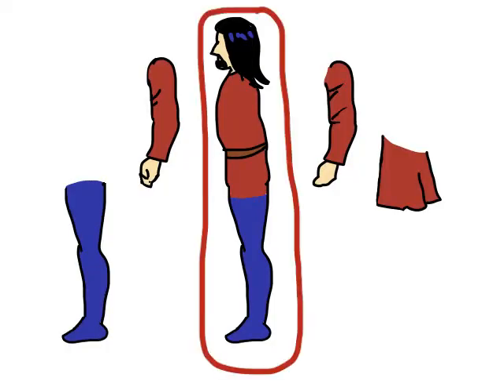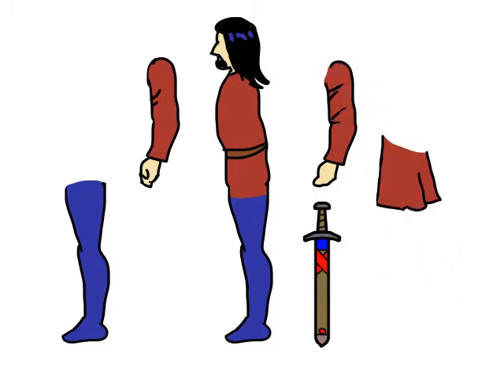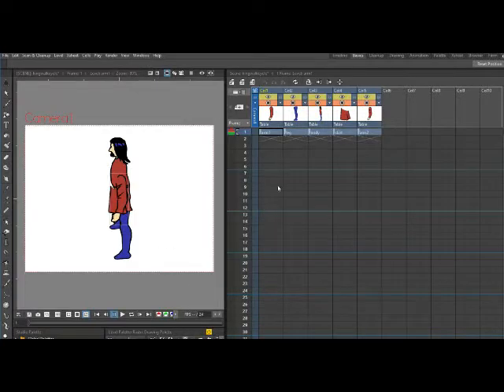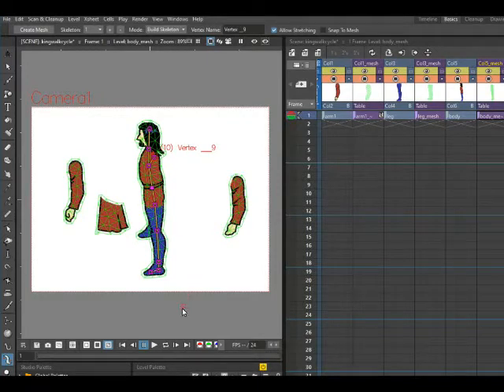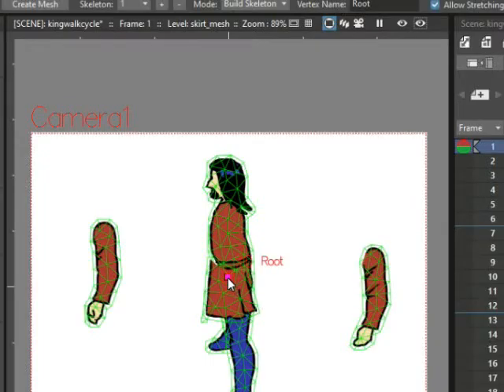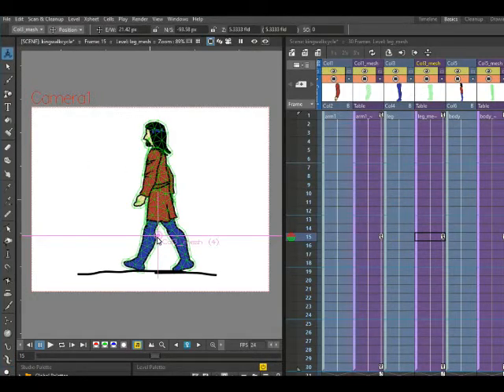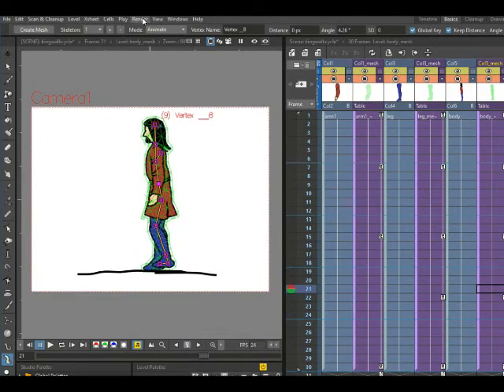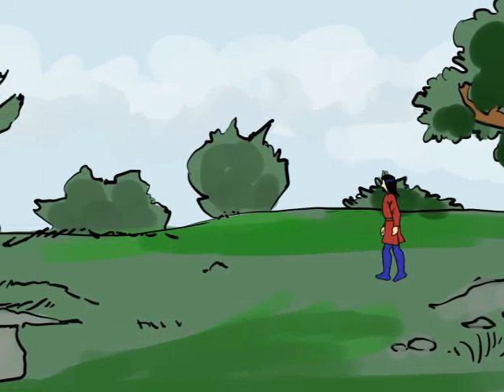Making a walk cycle sprite with Open Toonz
Making a simple walk cycle sprite with Open Toonz (and FireAlpaca)